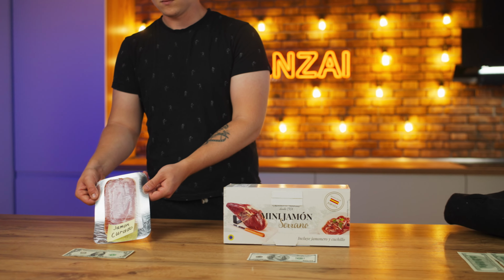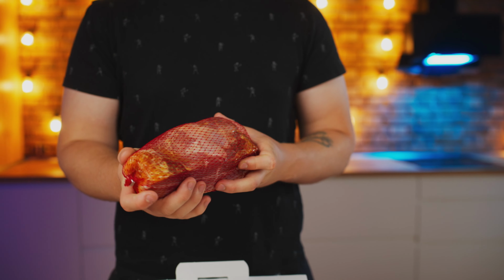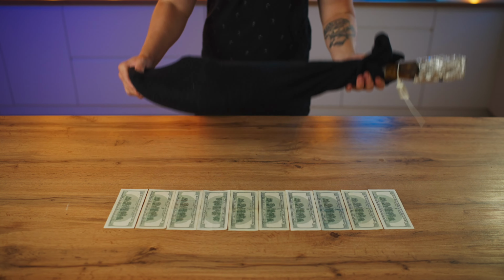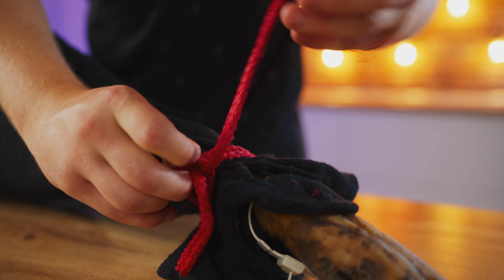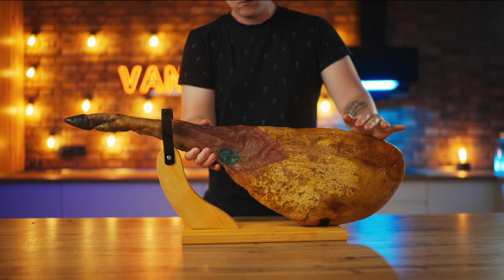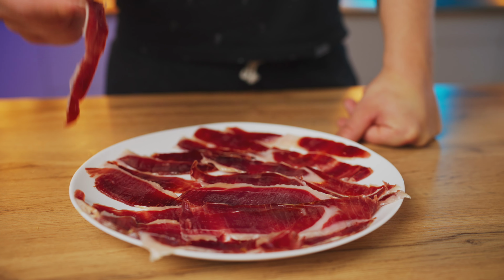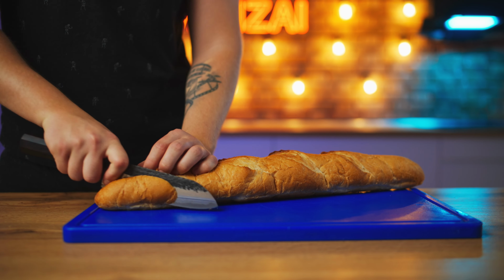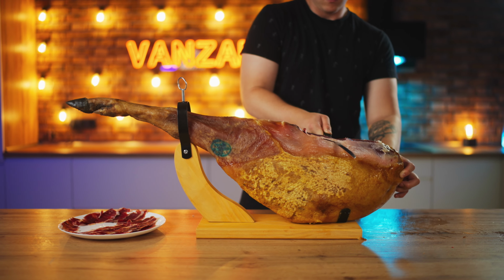1$ vs 100$ vs 1000$ Jamon by VANZAI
Hello everyone. Today I'm going to compare $1 Hamon to $100 Hamon and to $1,000 Hamon. Let's see how much they differ